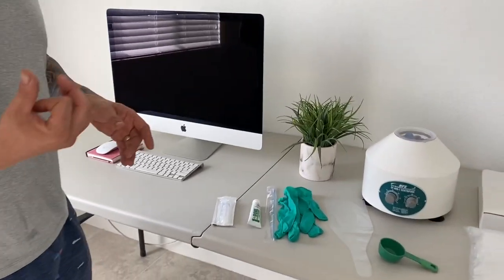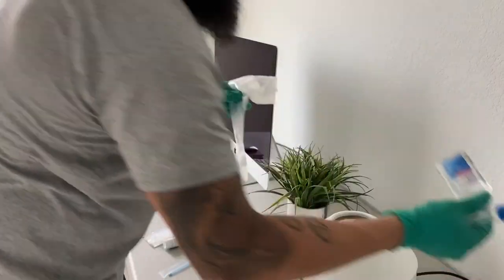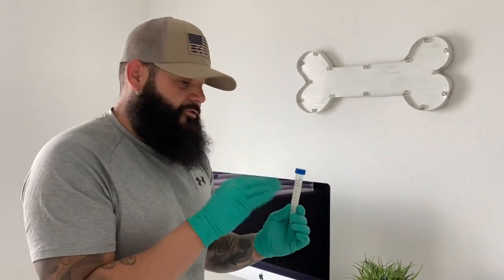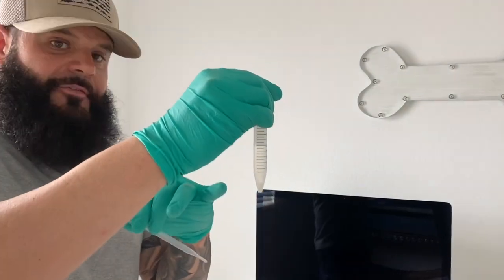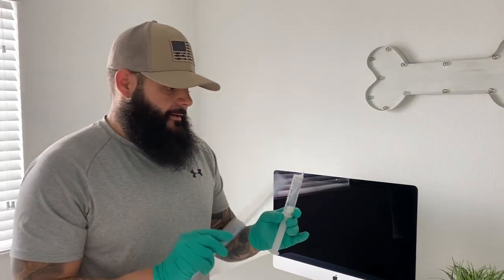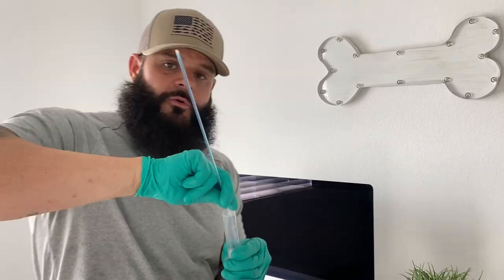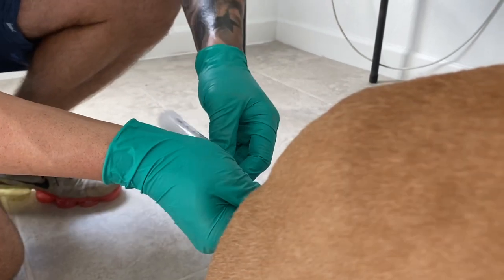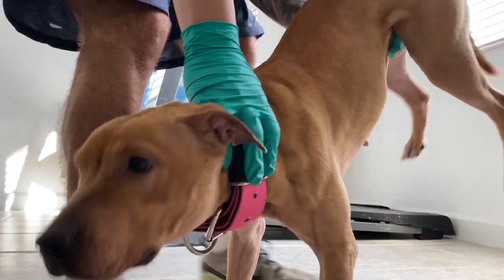‼️HOW TO CONCENTRATE SEMEN FOR ARTIFICIAL INSEMINATION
In this video I will concentrate Red Plagues semen to artificially inseminate Mama Cusa⛽️⛽️⛽️